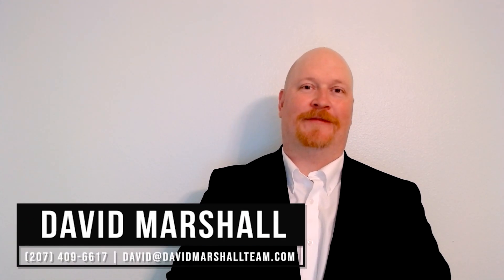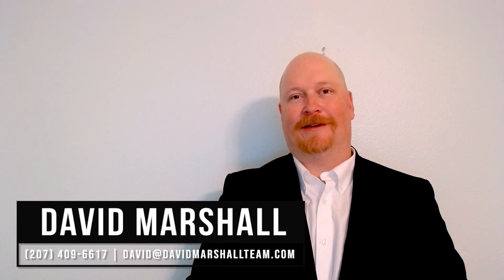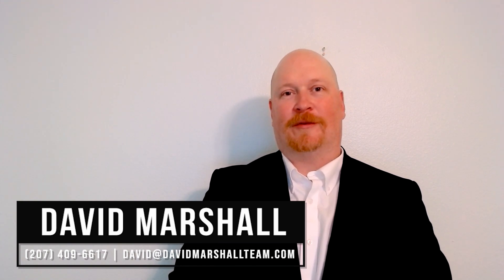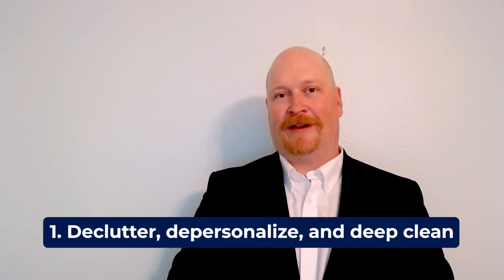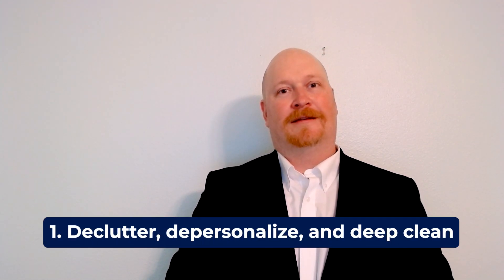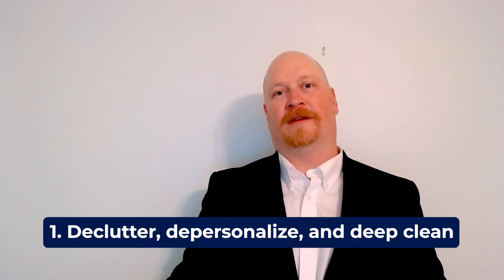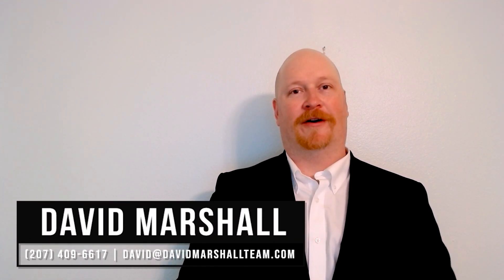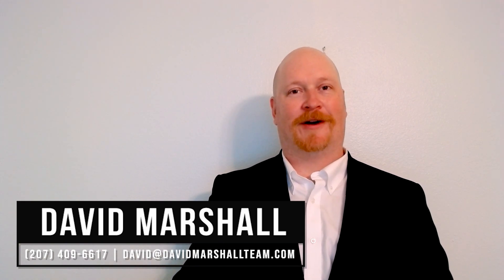3 Ways To Get Your Home Ready To Sell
Are you thinking about selling your house? If so, it is imperative that you prepare your home for the market. Properties that are correctly and thoughtfully prepared will sell for exponentially more money, so it is worth the time and effort. Sometimes it can be hard to figure out where to start or what to focus on, so I have created a list of three things you should do to get your home ready for sale.

David Marshall
The David Marshall Team | eXp Realty